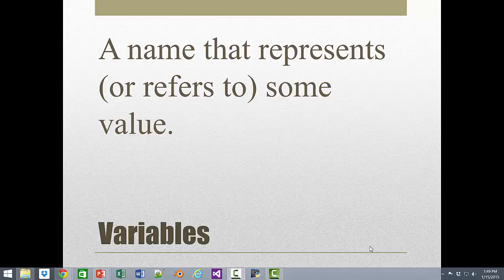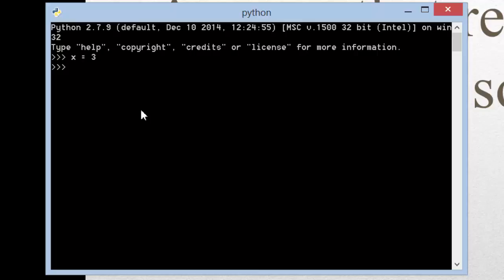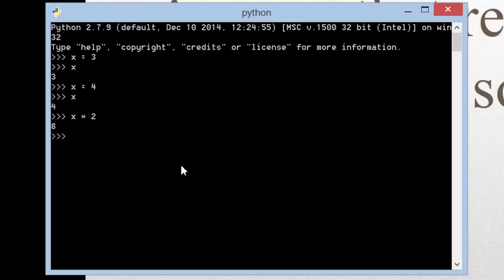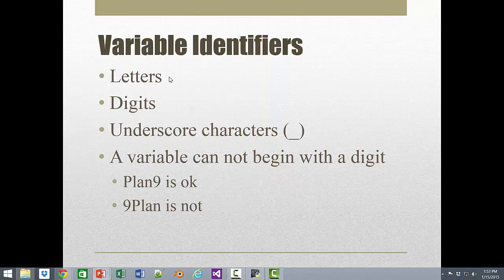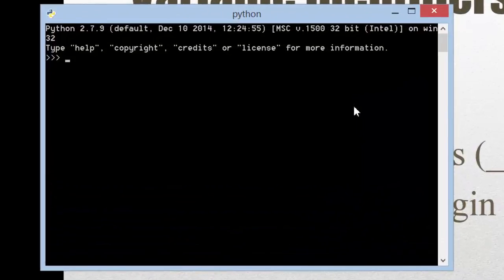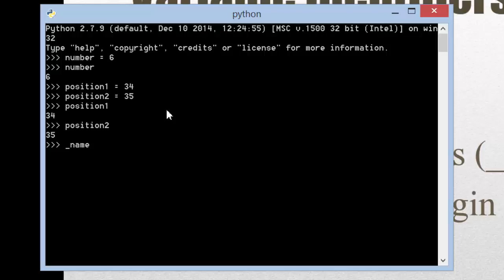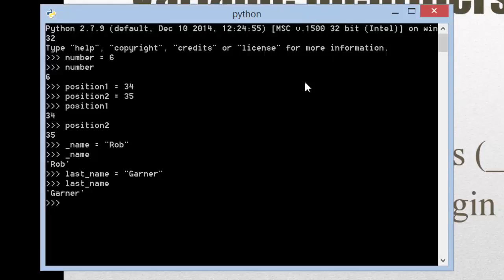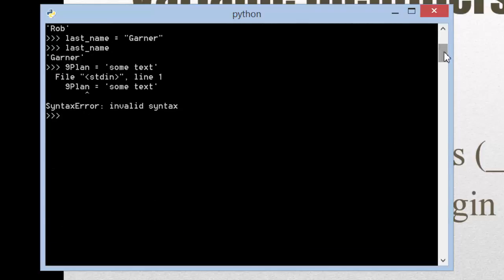Python Declaring Variables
Declaring variables in Python